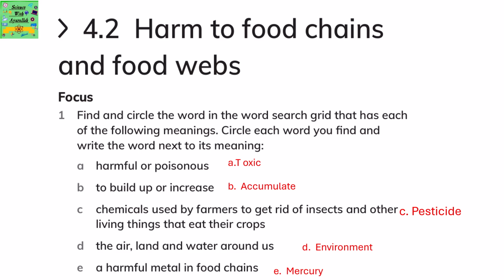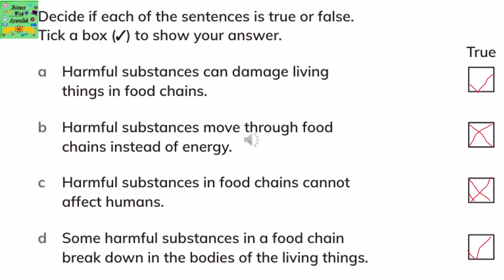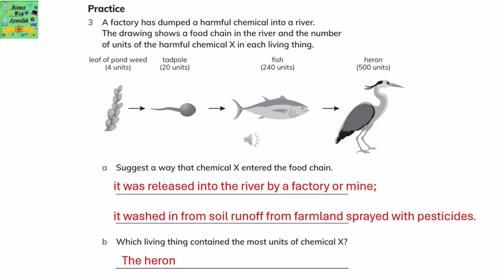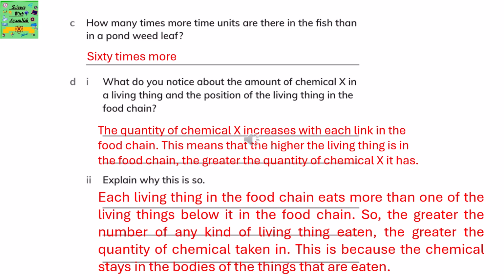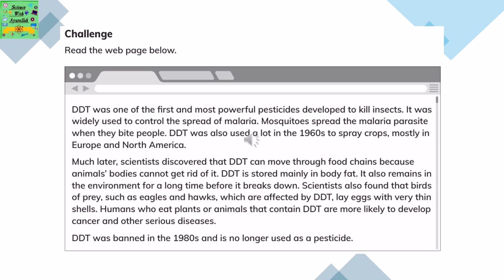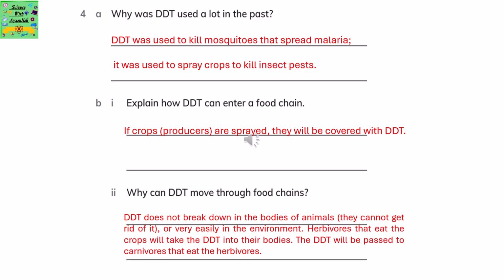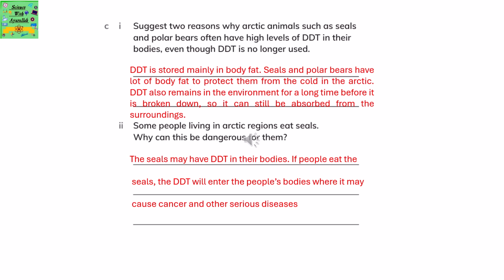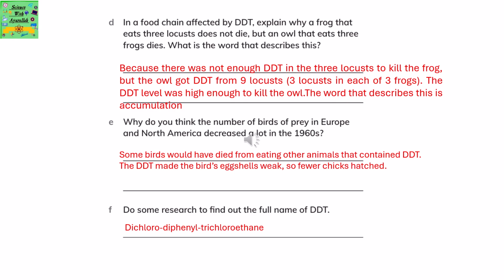Cambridge science grade6| unit :4.2| grade 6| Harm to food chain and food web